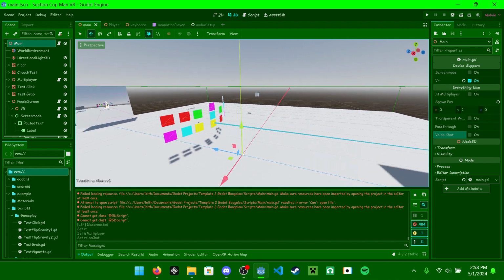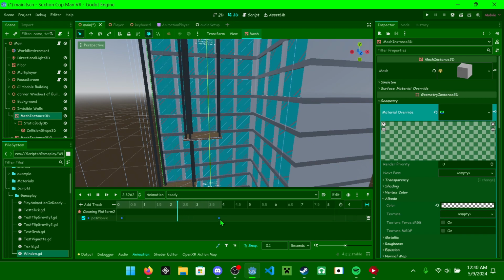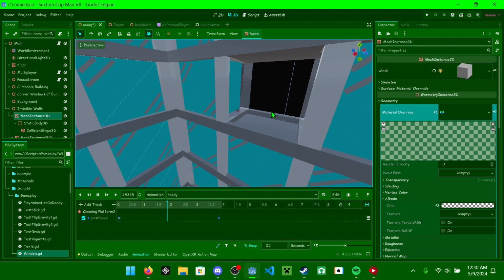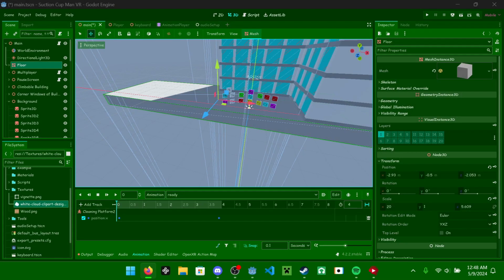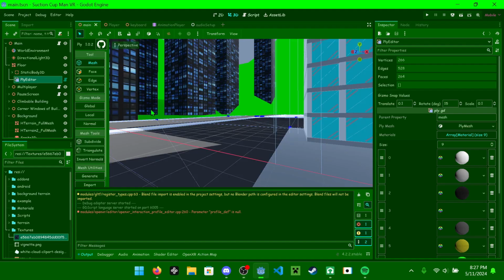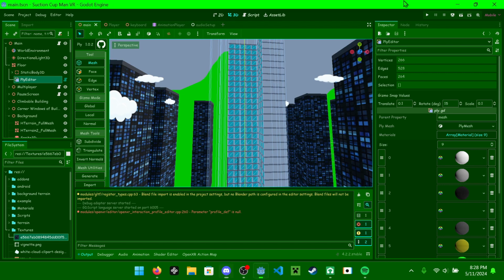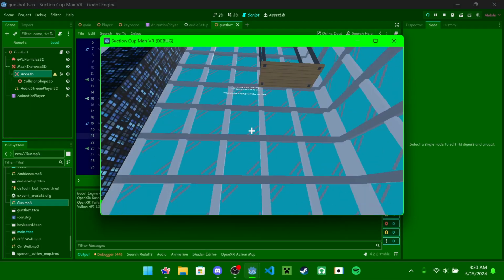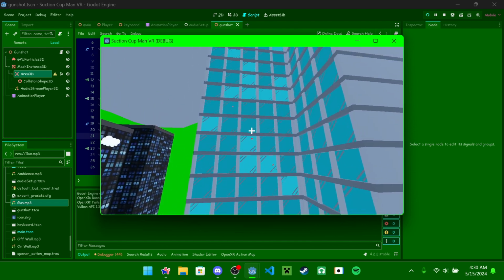How I made a VR game about Suction Cup Man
This is a bit of a longer video, devlog style, about how I made a VR game where you climb a tower like in the Suction Cup Man animation.

I tried making a longer video instead of a small trailer for this so you guys can see what it's like for me to make a game like this. Of course, there were times where I felt completely out of motivation for this, but this video is more to show the process of the game itself rather than how I felt throughout it. If you guys like this more than my simple trailers, let me know and I'll be sure to do more content like this!